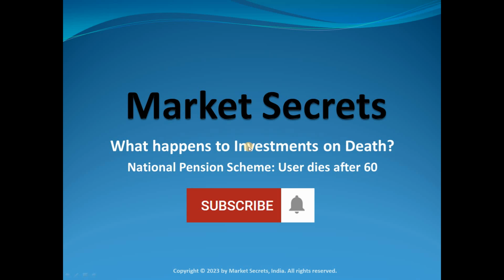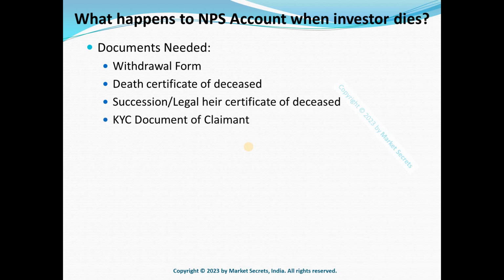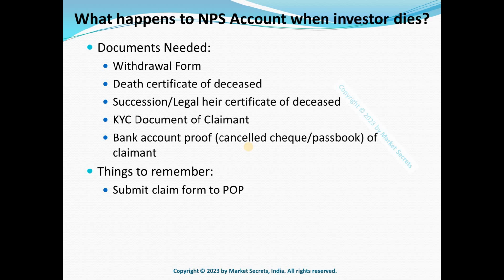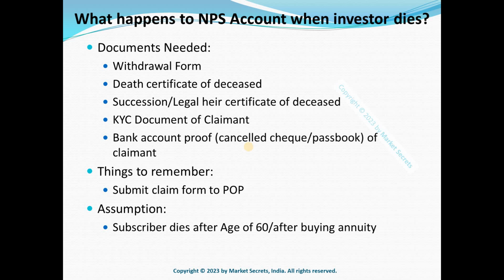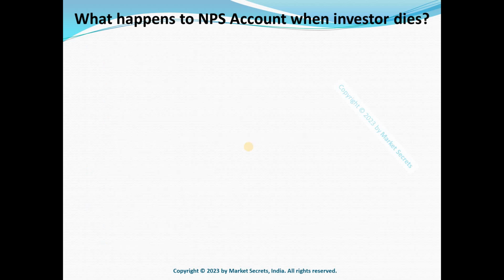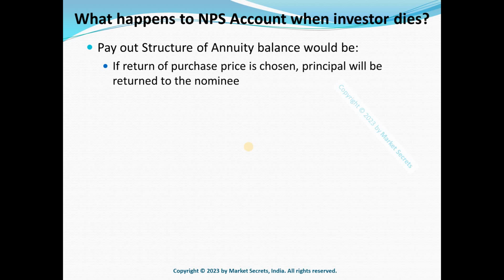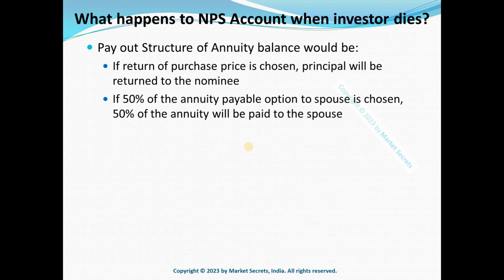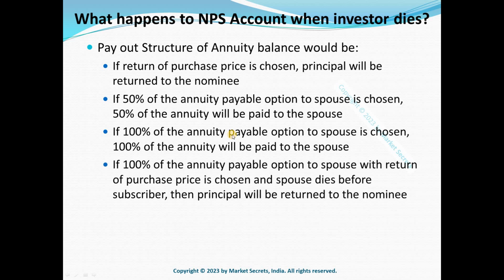How to claim money in NPS Account when investor dies after 60? How annuity plan returns would be?